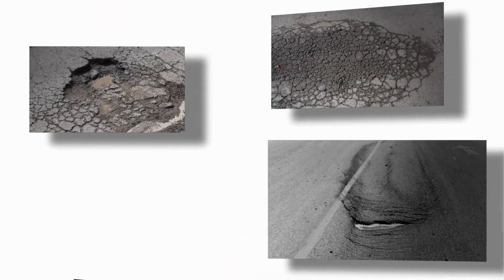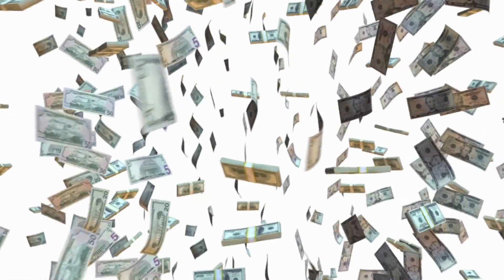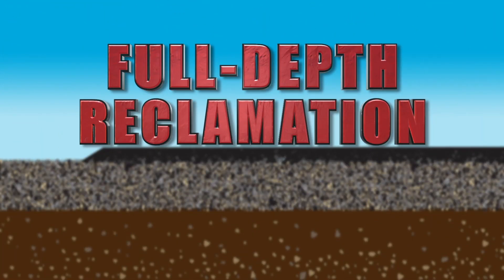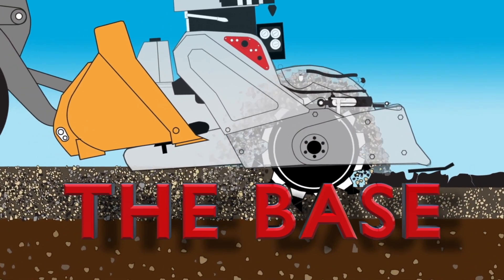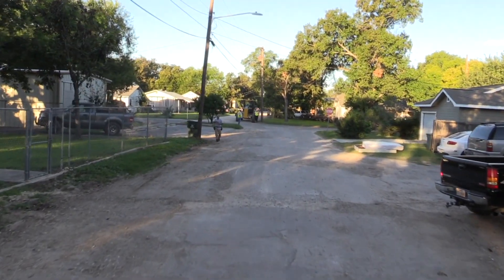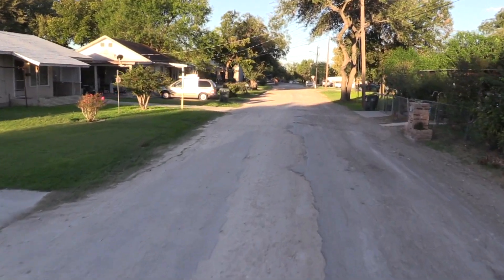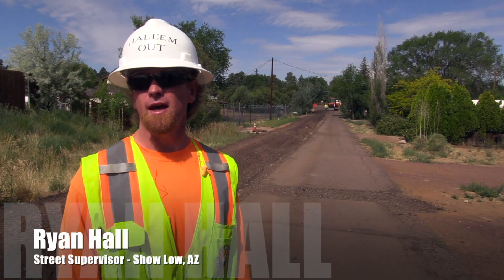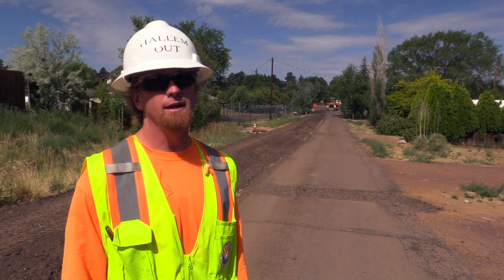Fix Your Potholes with Full-Depth Reclamation - Asphalt Zipper Saves Up to 70% plus on Road Repairs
Are you tired of dealing with pesky potholes and frustrating road repairs that don't last? Look no further! In this informative video, we unveil the secret to fast, easy, and economical road repairs that will stand the test of time. Discover the power of full depth reclamation, a game-changing technique that can fix potholes, alligator cracks, and ruts permanently. Join us as we explore the incredible capabilities of the Asphalt Zipper machine and how it revolutionizes the road repair process. Say goodbye to endless pothole patching and hello to long-lasting results. Watch now and become a road repair expert!
to learn more today.